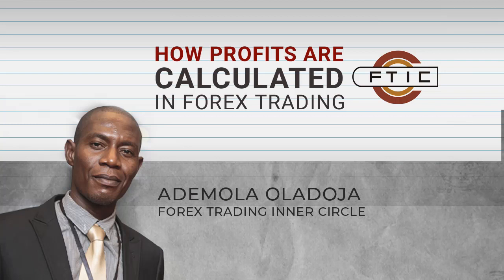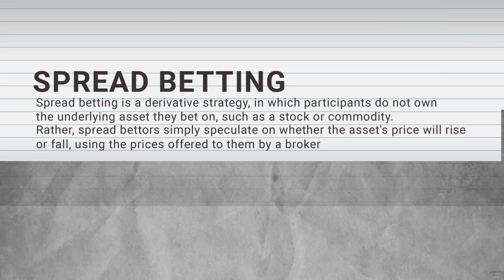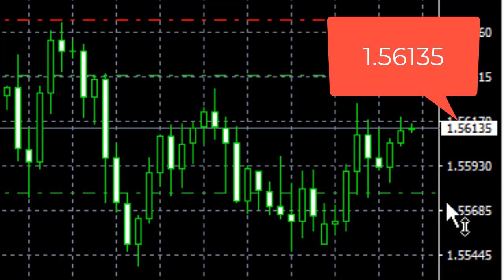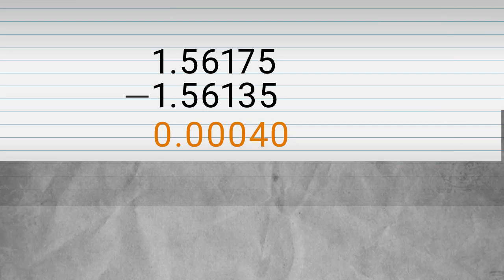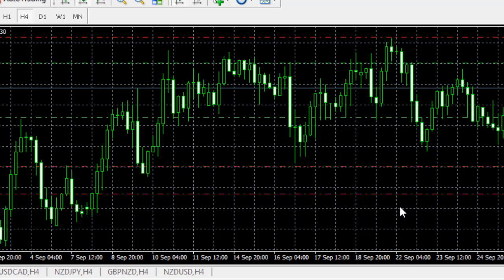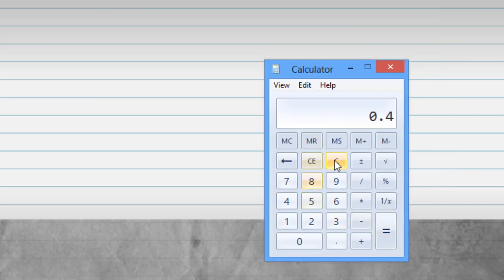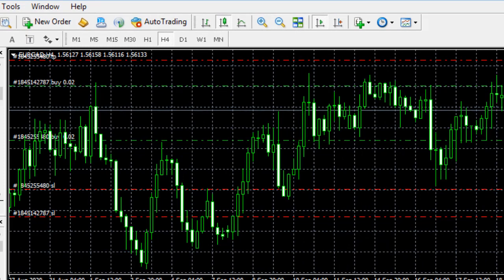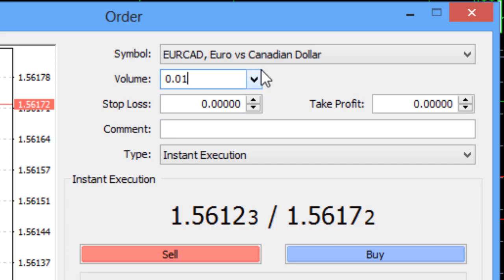How Profits are Calculated in Forex Trading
This Video explains how Pips are interpreted into dollar value based on your lot size (or volume). It also explains leverage in a simple and easy to understand manner.

If you are a beginner in Forex Trading or you have been trading forex but you dont understand leverage and pip value, this is a very helpful video you must watch.